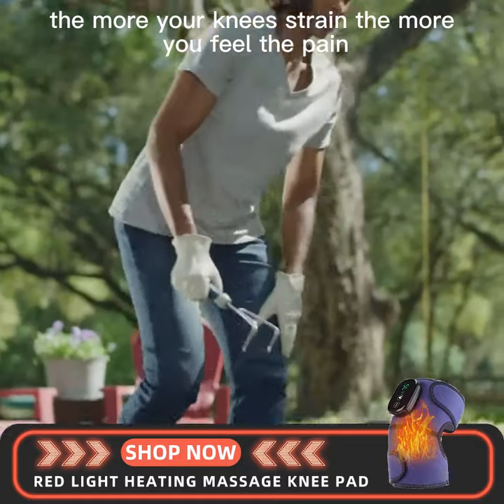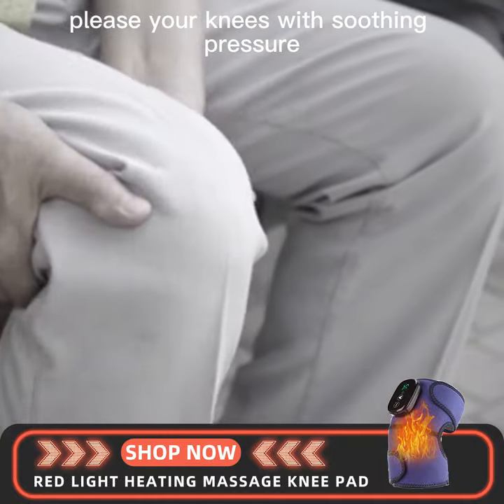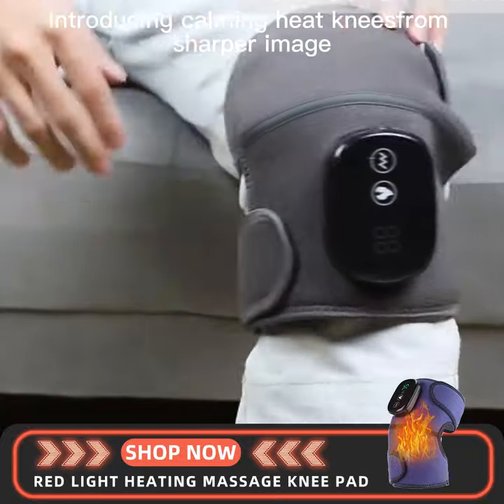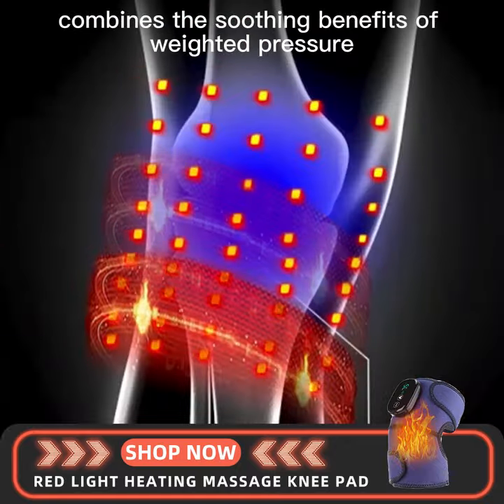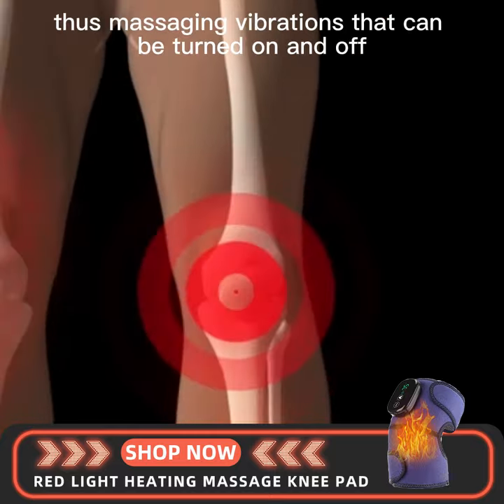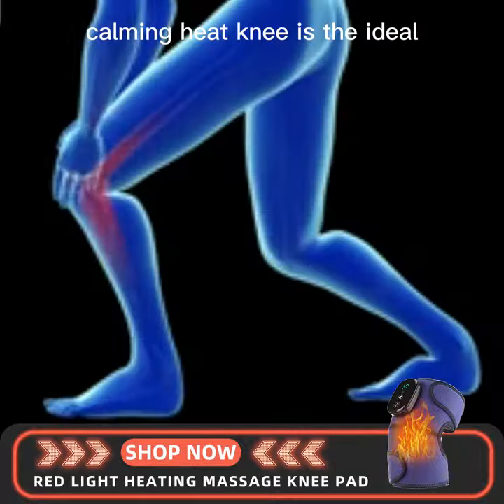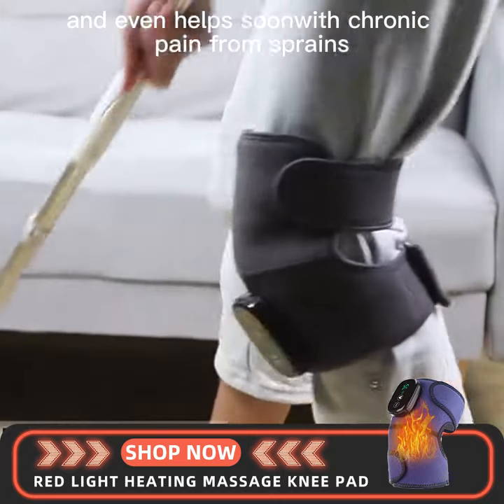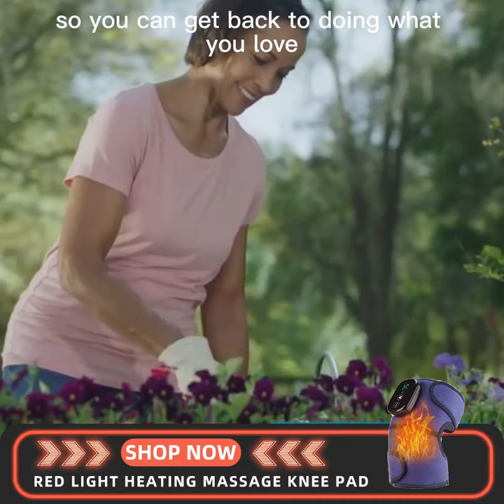Red light heating massage knee pad